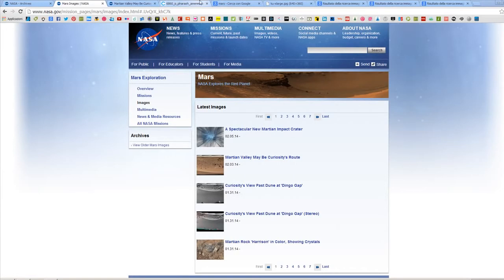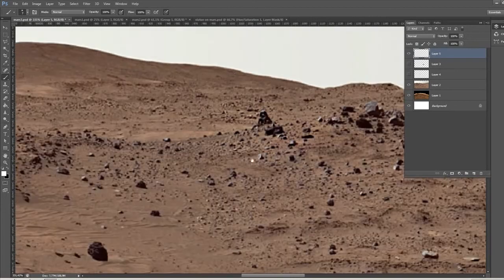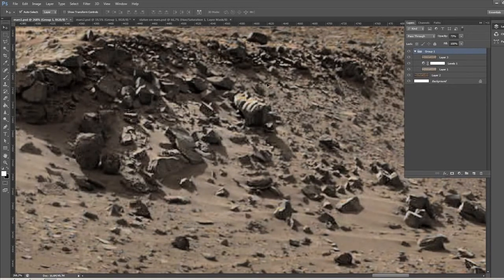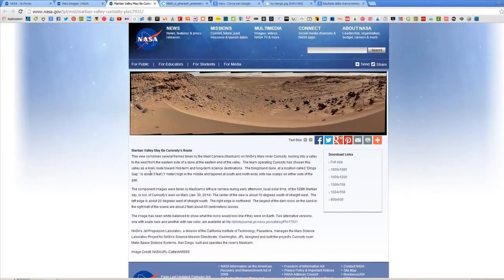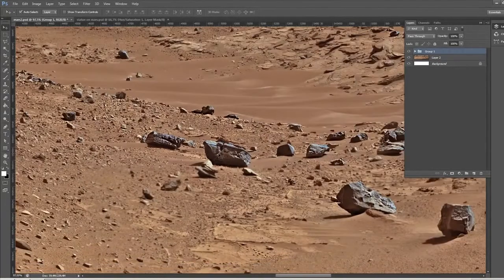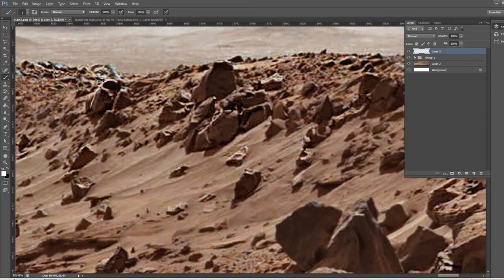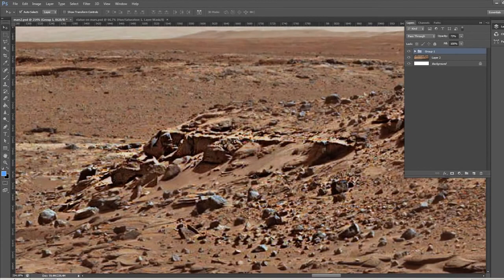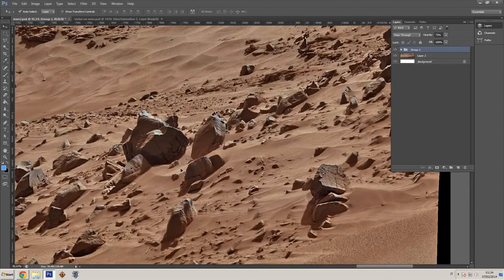Observing photos of Mars Artifacts and Anomalies? signs of Ancient Civilizations? 2014 HD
Sorry for my english. I want to get as many opinions as possible. Find the Original photos showed in this video, released publicly by NASA, here below: Lates.

Date of discovery: May 8, 2014 Location of discovery: Mars NASA photo: Method: Spirit Rover, Sol 2087 I found these two str.

Sorry about the audio guys. The audio in this video is set a little to high and is a little crackly at audio peaks. I will make sure that this will be cor.